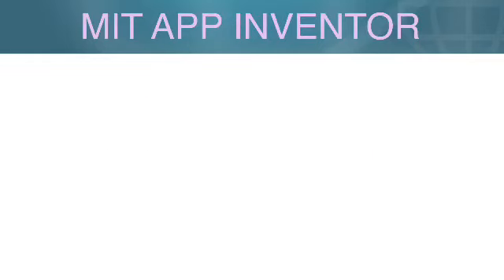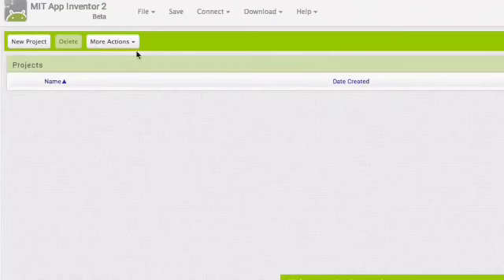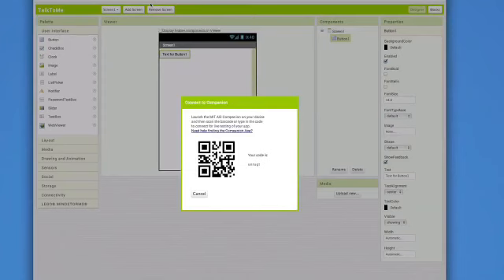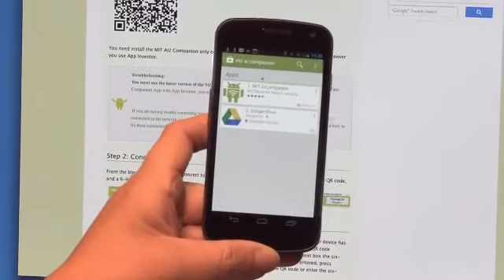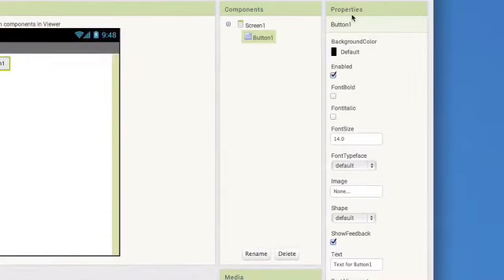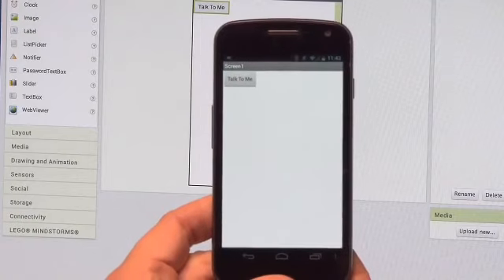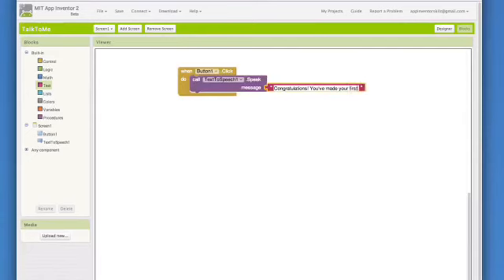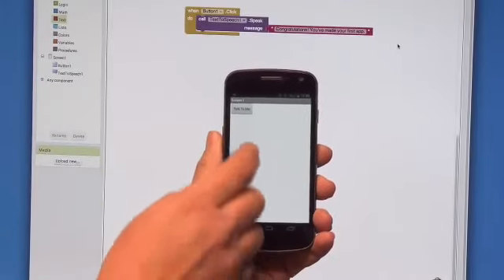MIT - App Inventor (Tutorial 1)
Creating app (Talk to me)
App1